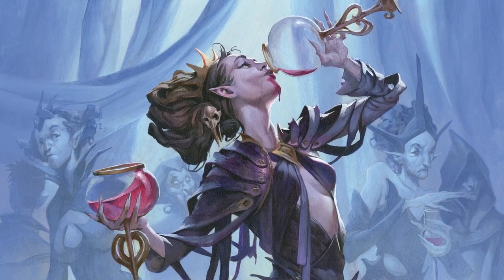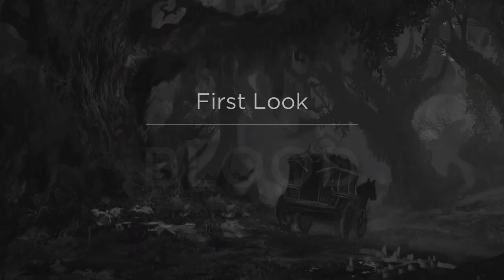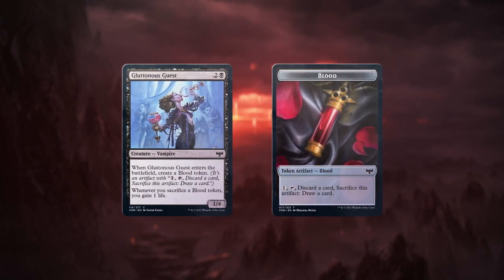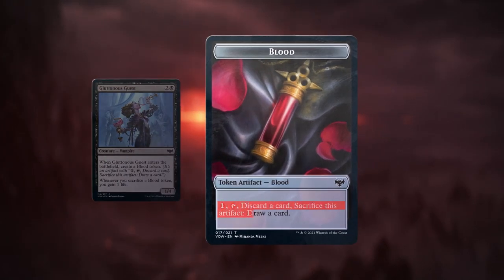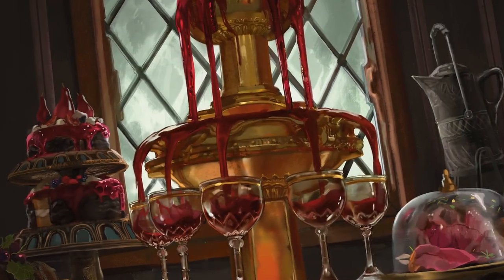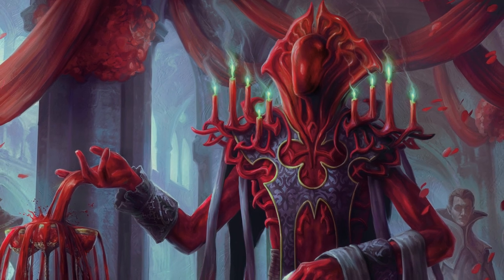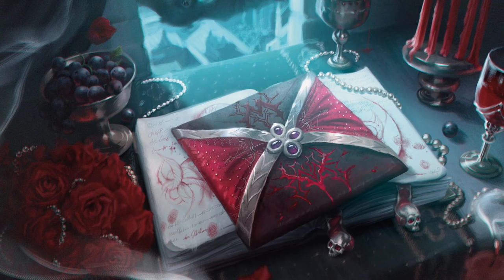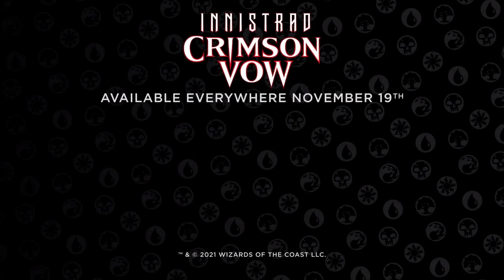Blood | First Look: Innistrad: Crimson Vow | Magic: The Gathering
Play Early on MTG Arena - Nov. 11
Register for Prerelease at Your Local Game Store - Nov. 12 & 13

Available Everywhere - Nov. 19